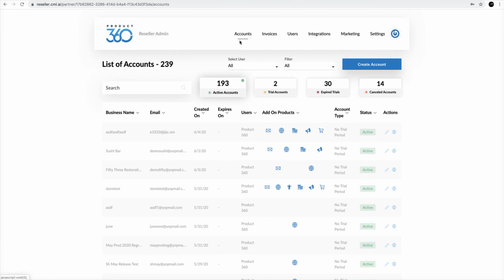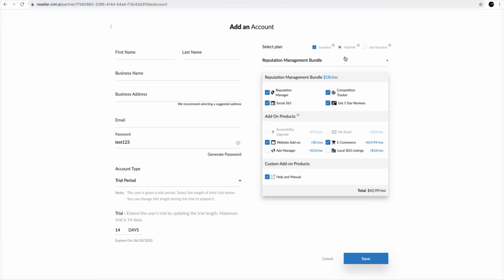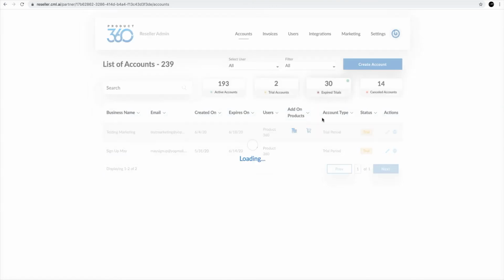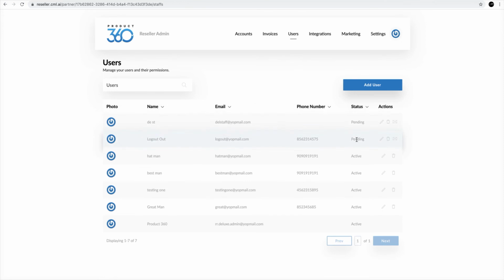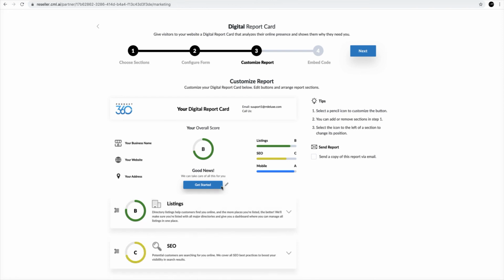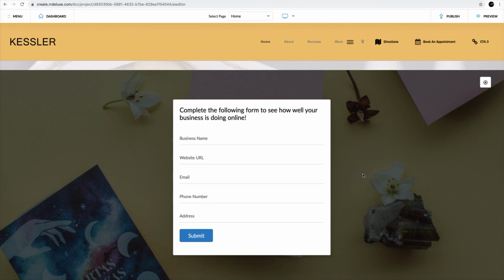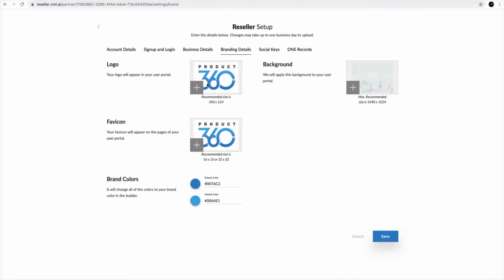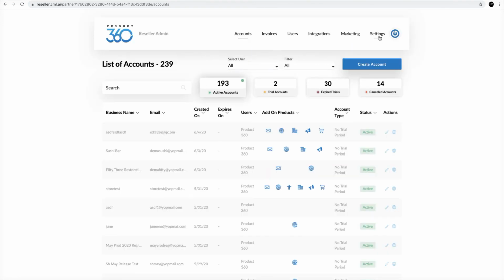Reseller Portal Walkthrough